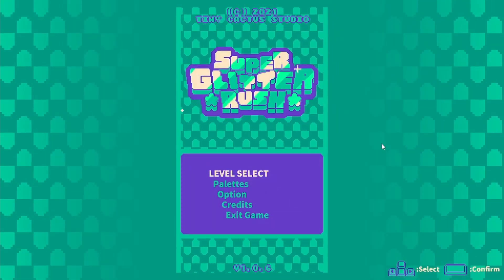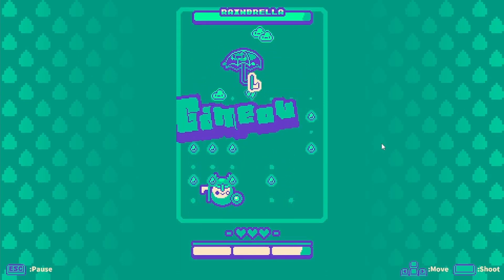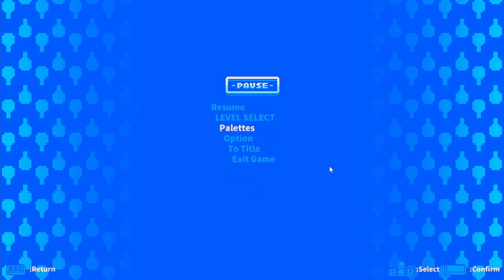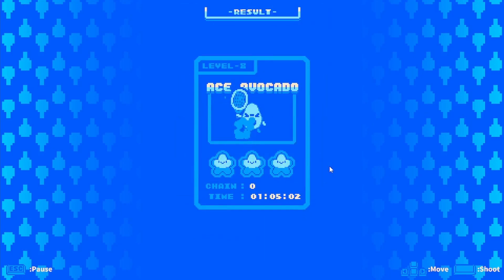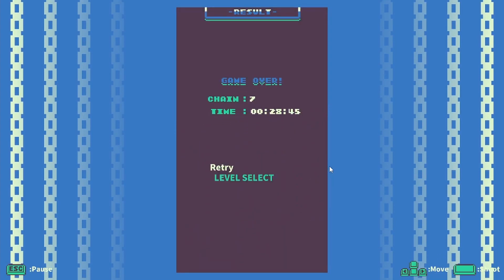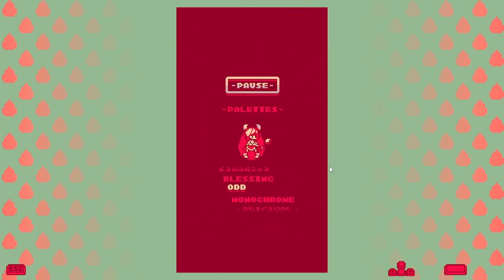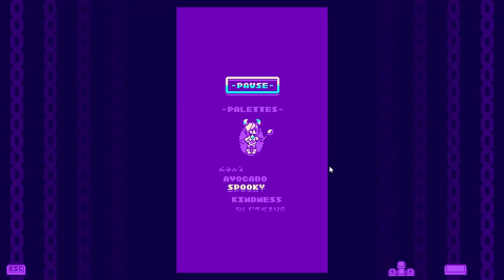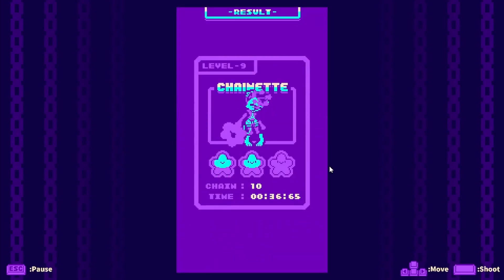Super Glitter Rush- Magic Lizard Problems (LVL6-10)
Today's broadcast is featuring Super Glitter Rush:
A bright and vivid pixelized 2D Bullet-Hell has 30 unique bosses ready and waiting for you to take them on but you can't let your guard down unless you want to be KO-ed by their waves of bullets. With 8 playable characters all with different abilities and a chiptune soundtrack it's sure to be a fun and memorable experience.

0:00 Intro
0:13 First Try of Bosses
11:18 Attempting 3-Stars on Bosses
23:24 Outro